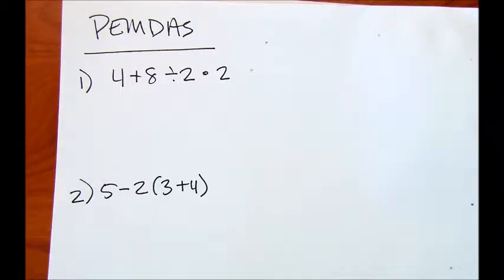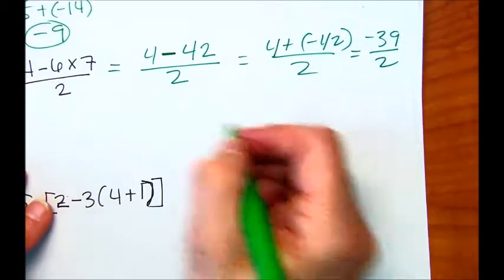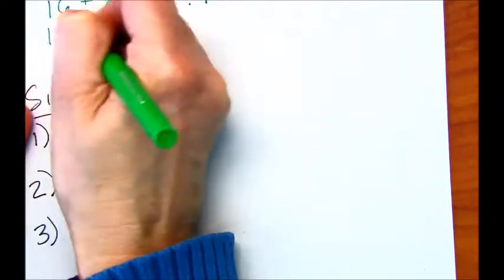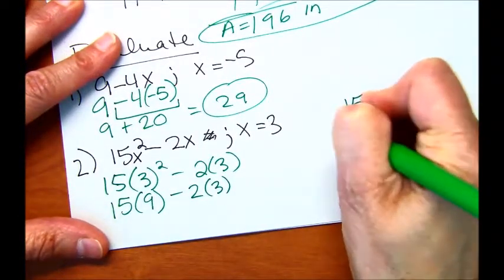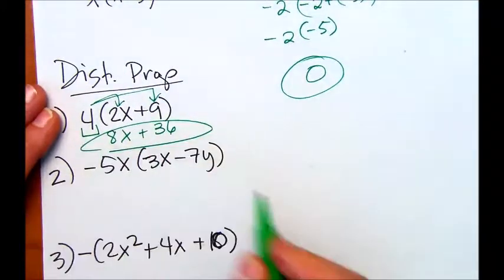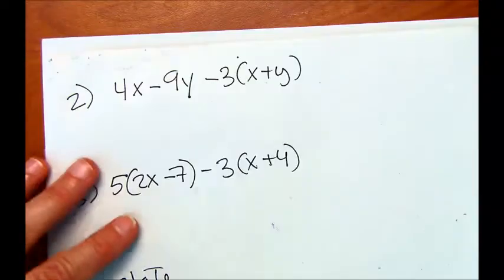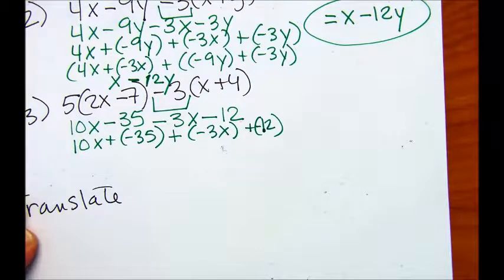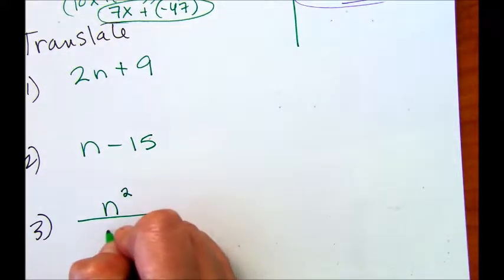Trans Math II Practice Test #2 Answer Key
Practice Test #2 Answer Key:
Order of Operations: 0:50
Simplify Exponents: 6:25
Evaluate Expressions: 7:47
Distributive Property: 11:40
Simplify (Combine Like Terms): 13:30
Translate Words into Expressions: 20:03